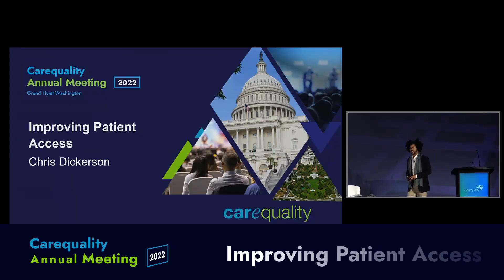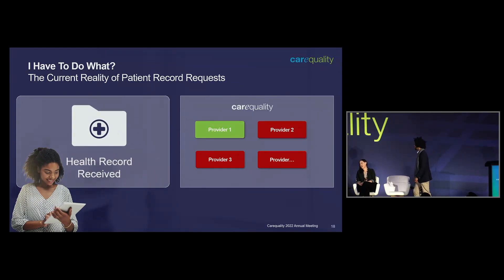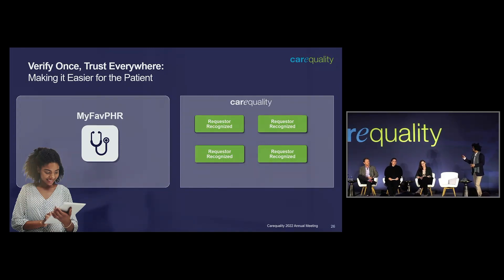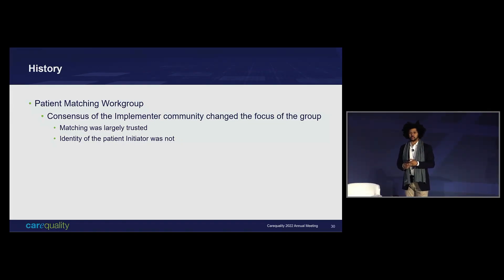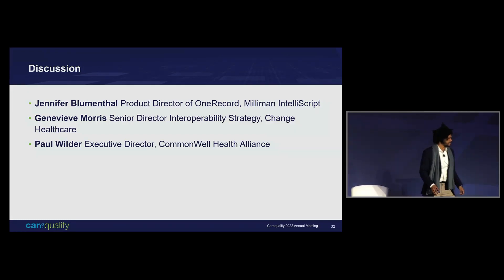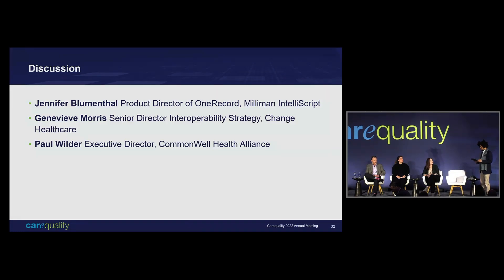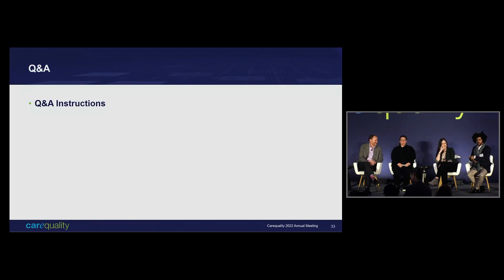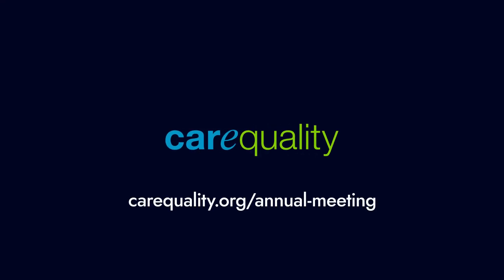Improving Patient Access | Carequality Annual Meeting 2022